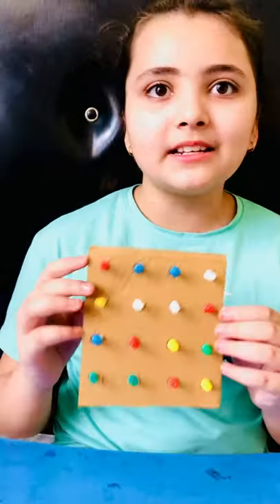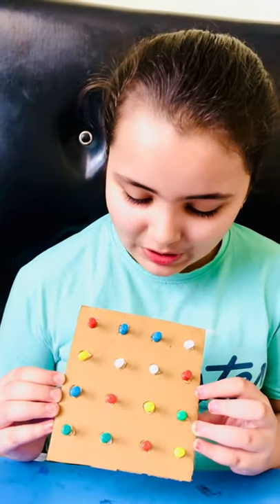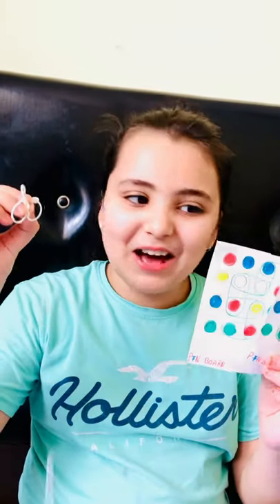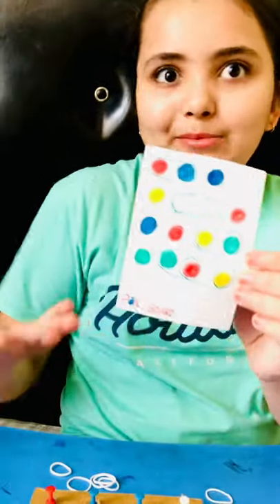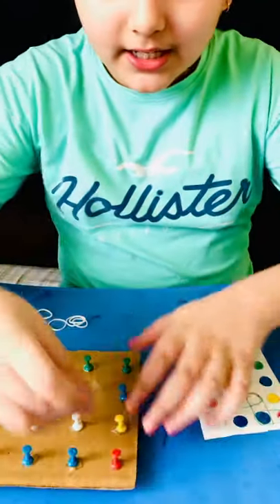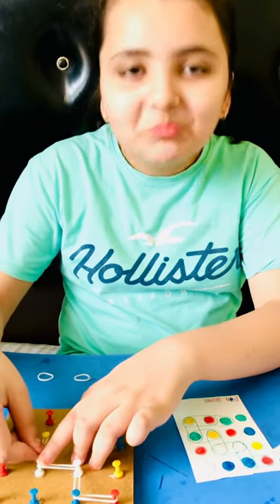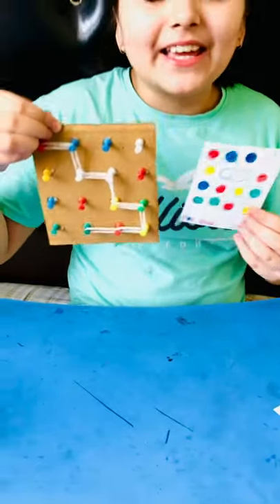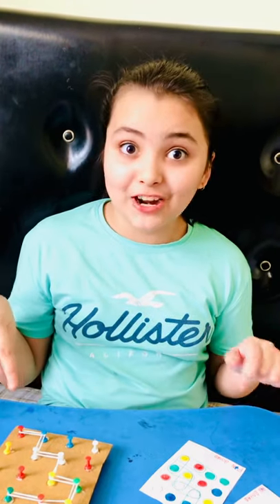Pin board game | fun at home kids easy game making ideas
Pin board game how to make at home fun by art craft